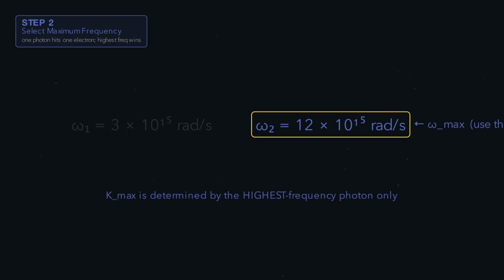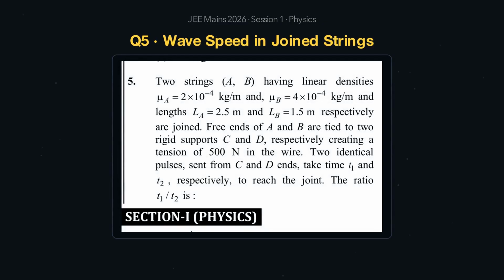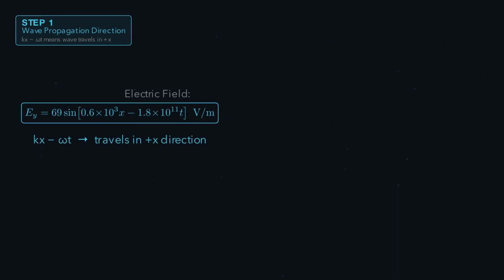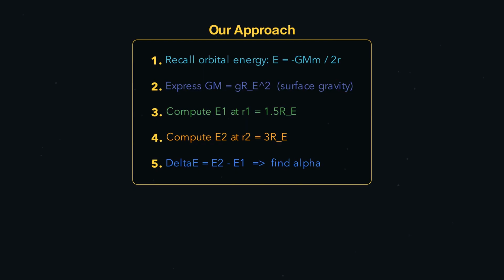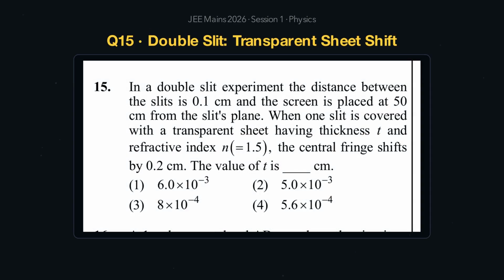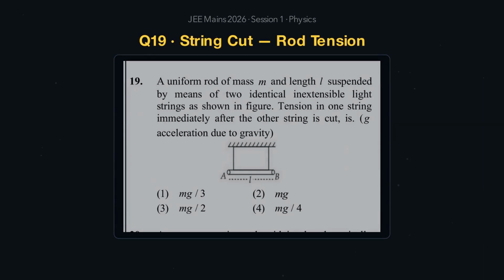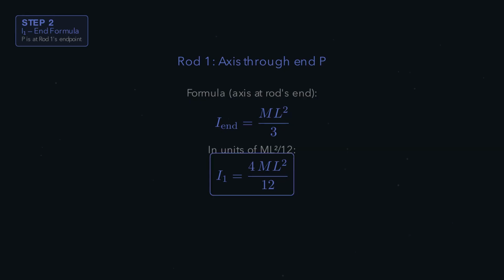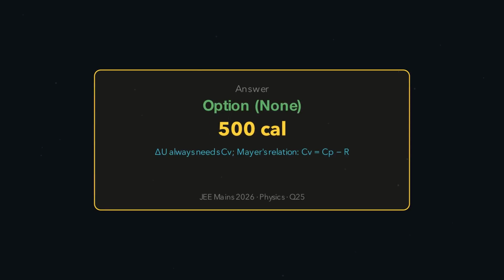JEE 2026 Physics Questions Easy Visual Explanation (Session 1 - Shift - 1 - 21-01-2026)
25 JEE Physics questions. Every single one visually explained with step-by-step animation.

No free body diagrams scribbled on a whiteboard. No "assume friction is zero and pray." You'll actually see the forces, fields, and motion play out — the way physics was meant to be understood.

📘 Covers: Laws of Motion, Work Energy & Power, Gravitation, Rotational Motion, Oscillations, Waves, Electrostatics, Current Electricity, Magnetism, Optics, Modern Physics, Thermodynamics

🎯 Useful for: JEE Main, JEE Advanced, CBSE Class 11 & 12 Boards

⏱️ TIMESTAMPS

  00:00 Question 1
  02:55 Question 2
  04:35 Question 3
  06:05 Question 4
  07:42 Question 5
  09:58 Question 6
  11:47 Question 7
  13:55 Question 8
  15:59 Question 9
  17:57 Question 10
  19:32 Question 11
  21:01 Question 12
  23:11 Question 13
  25:32 Question 14
  27:56 Question 15
  29:41 Question 16
  31:11 Question 17
  33:02 Question 18
  34:44 Question 19
  37:00 Question 20
  38:38 Question 21
  40:36 Question 22
  42:45 Question 23
  44:36 Question 24
  46:21 Question 25

Every question is animated frame-by-frame — you'll see the projectile arc, watch the electric field lines bend, and understand why the block actually slides. Visual intuition that survives exam pressure.

📲 Send this to someone who thinks physics is just formula substitution.

Made by Nova — visual science explainers for JEE & NCERT.